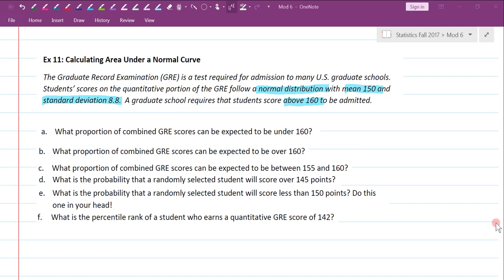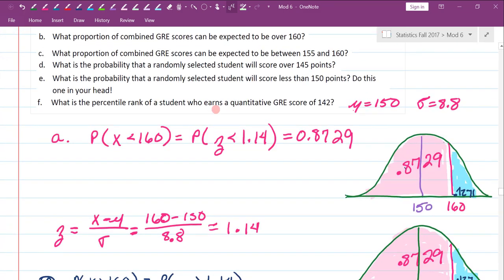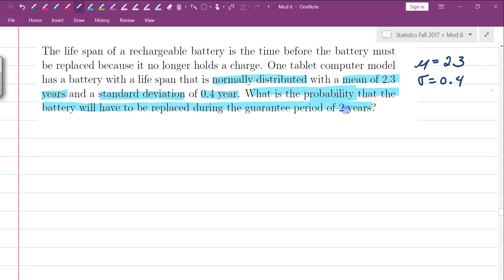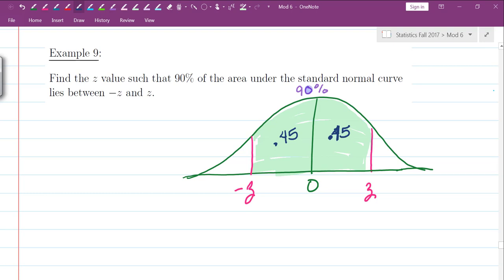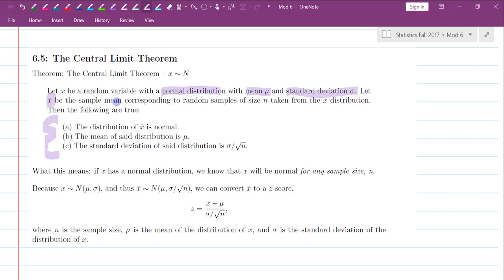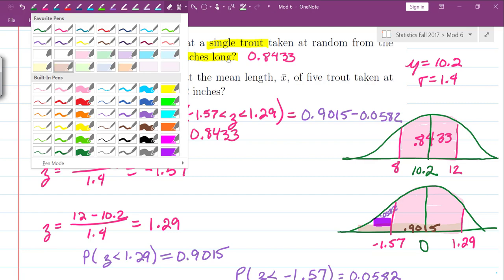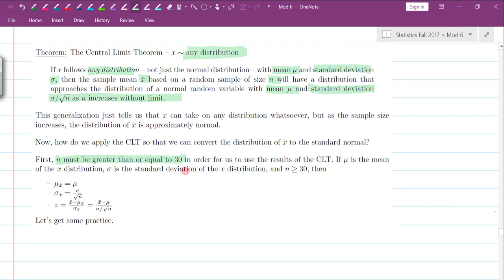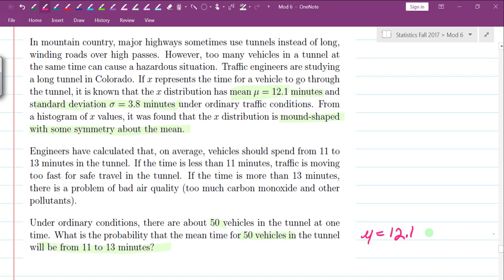Mod 6 Part 2...from a past year....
Here is another Mod 6 lecture from a couple of years ago.  Just another option if you are struggling with this concept.  Again, this is not the lecture prepared for March 2020 but I offer this as an additional resource for any struggling students.